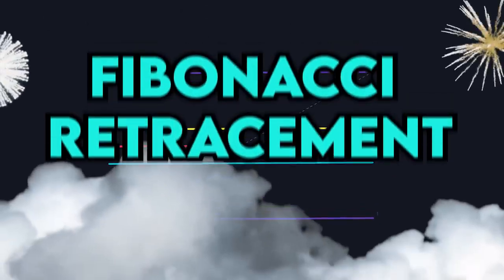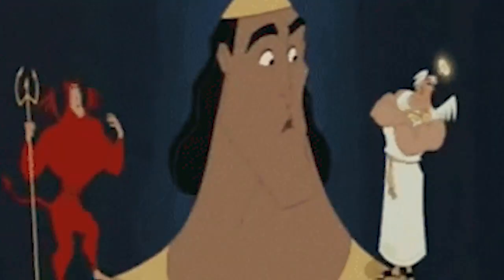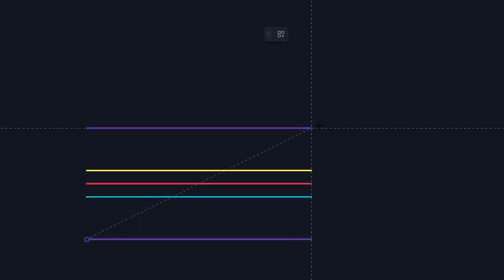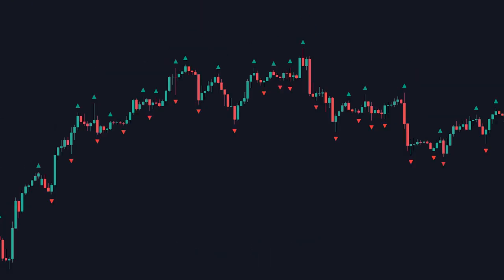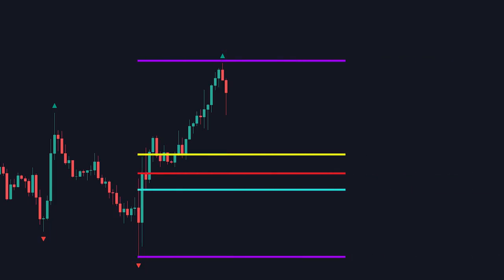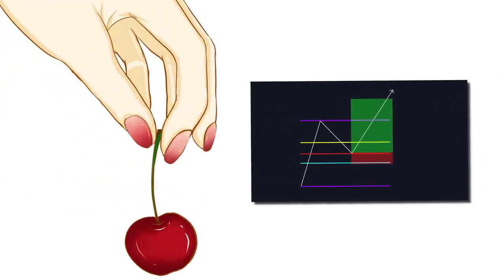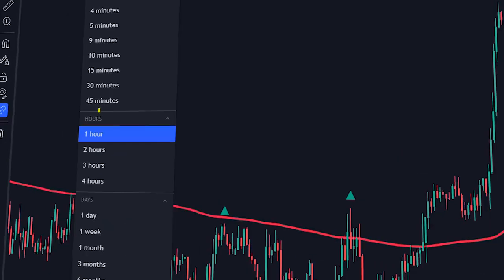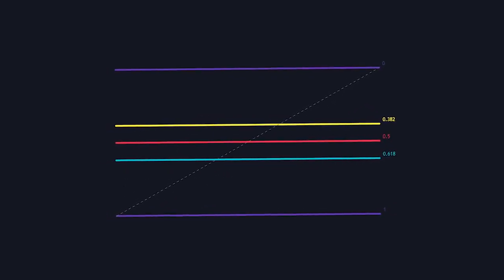Get PERFECT Entries Using Fibonacci Retracement